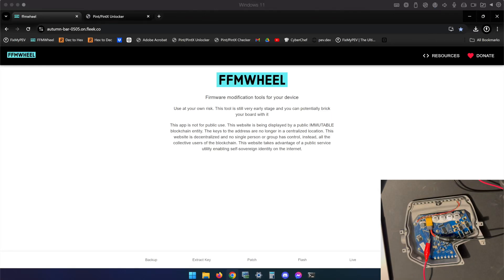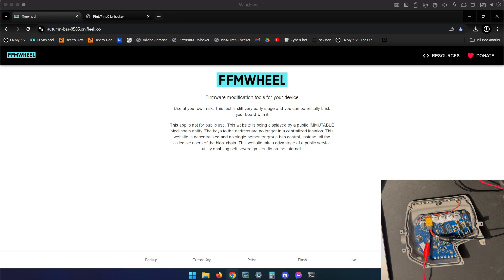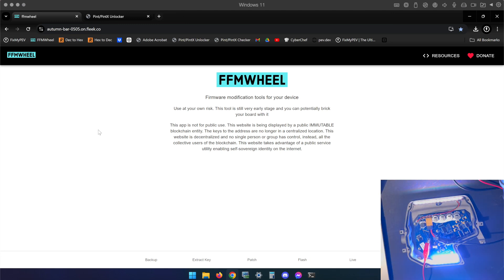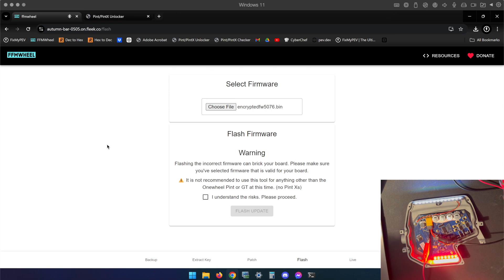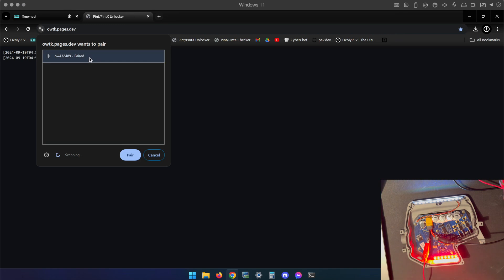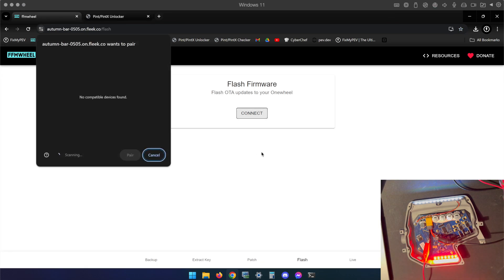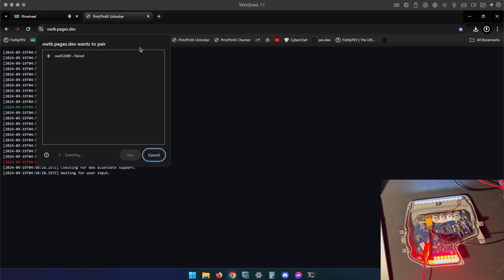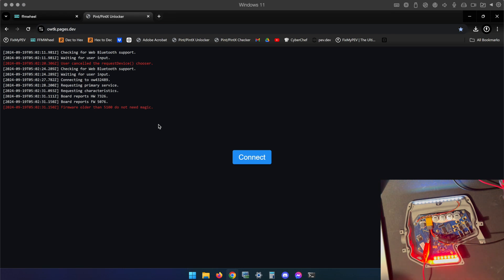How To: Downgrade Your Onewheel Pint X Firmware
Justin from FixMyPEV walks you through how to downgrade the firmware on the Onewheel Pint X. If you're looking to roll back from Gemini - 5100 firmware and take control of your board experience, this guide has you covered. Get ready to dial in your ride!

Note: The compatibility of this downgrade process depends more on your bootloader version than your hardware version. Make sure to use the Pint / Pint X Unlocker Tool below to confirm your board's compatibility. If you see a red warning message, DO NOT PROCEED or you risk bricking your board.